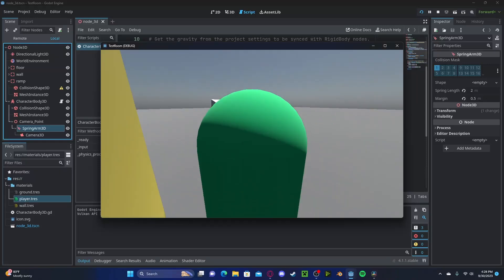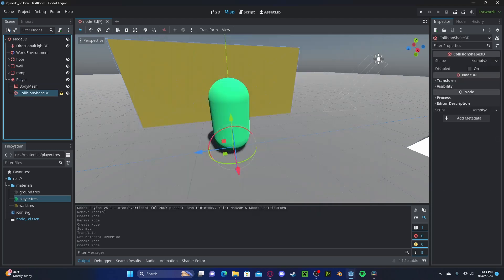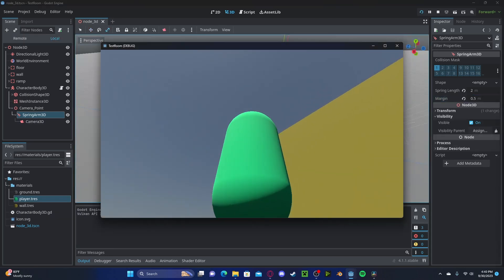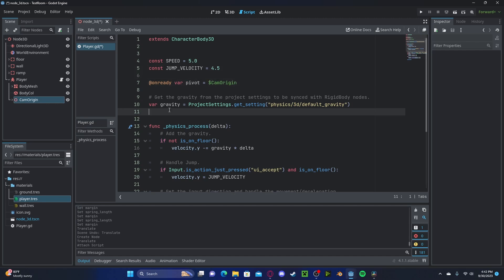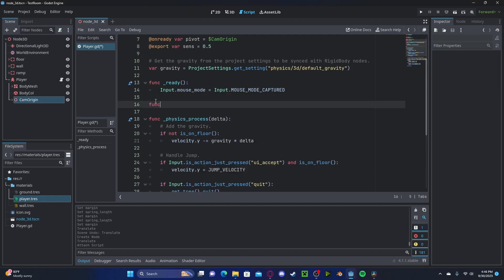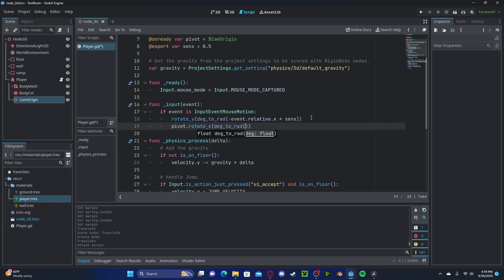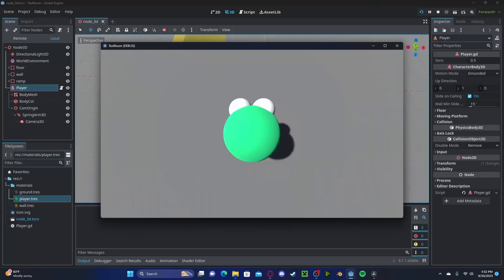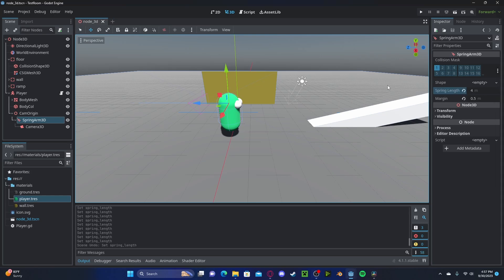Godot 4 3rd Person Controller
Quick tutorial on how to make a 3rd person controller with camera controls in Godot 4!